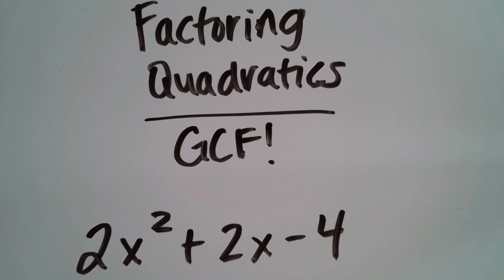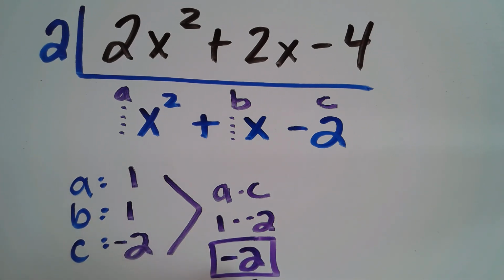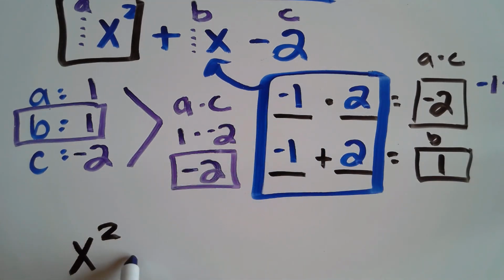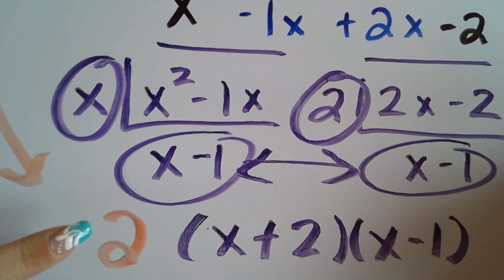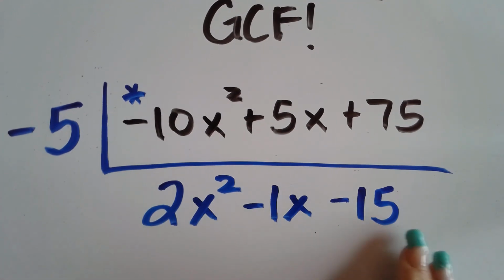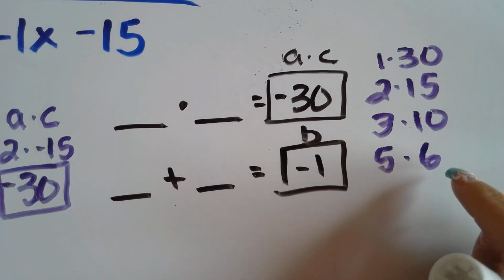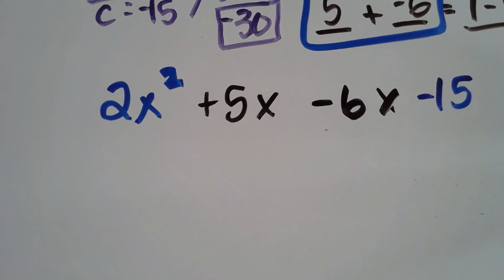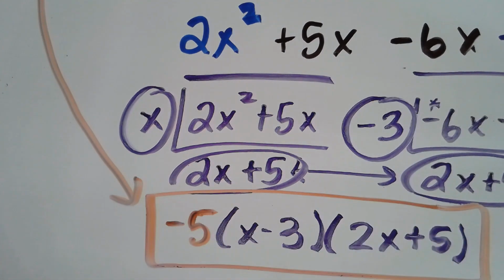Factoring Quadratics - GCF